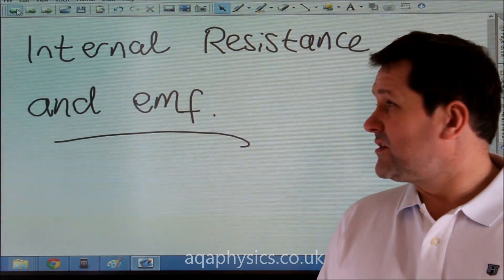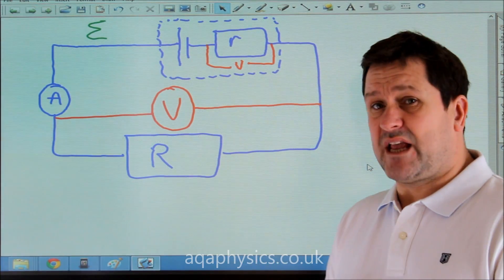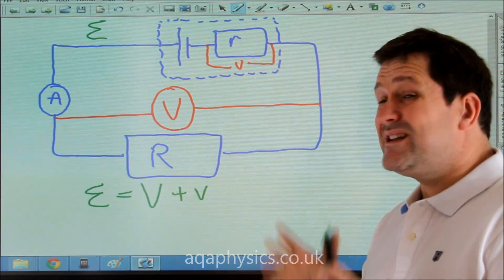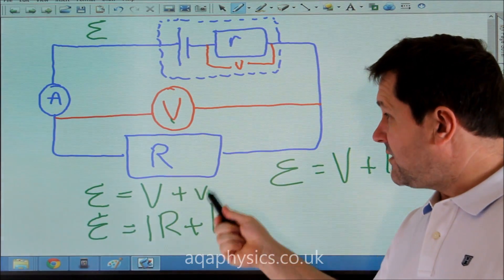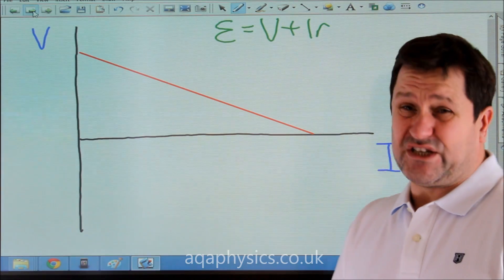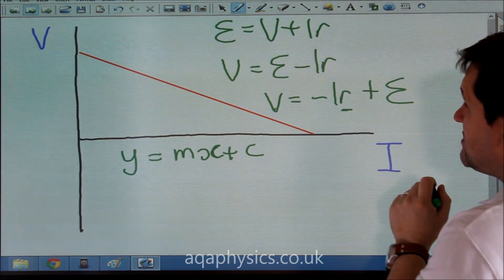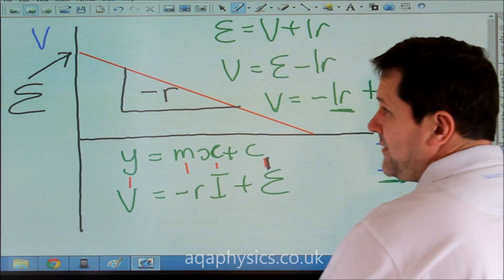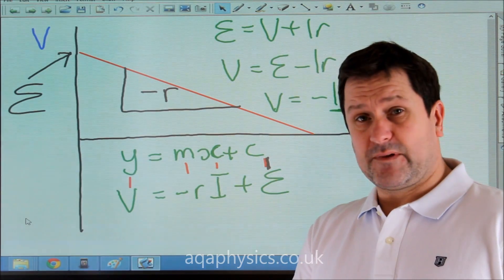EMF and internal resistance Unit 1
Introduction to EMF and internal resistance at AS level